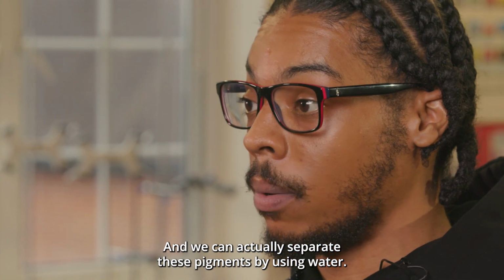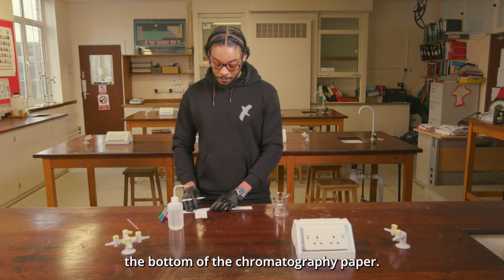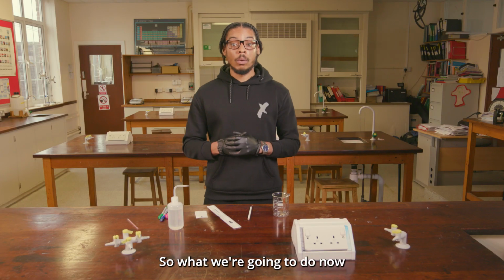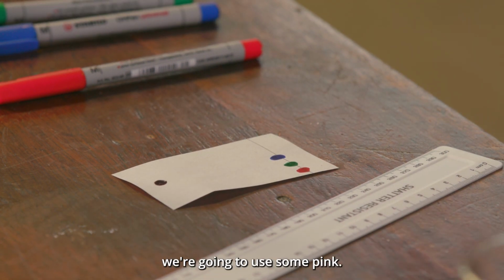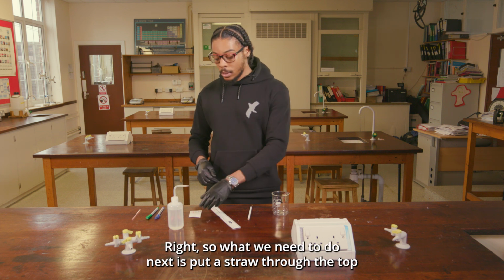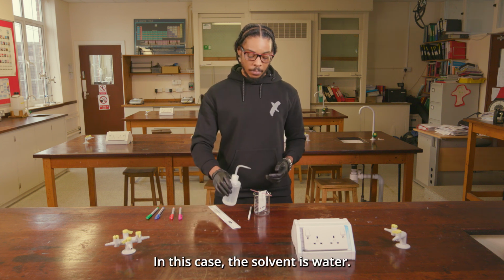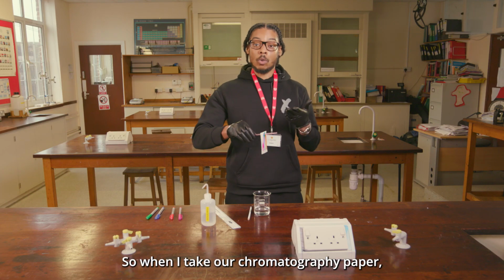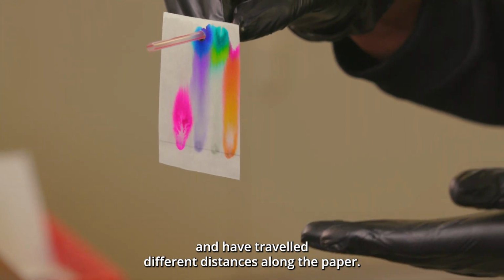GCSE Science Revision with Big Manny | Chromatography | Oxford Revise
Revise chromatography with Big Manny.

In this GCSE Science practical, he shows chromatography using paper, ink and water.

Chromatography is a technique that is used to separate different substances within a mixture.

It’s important to pay very close attention to the method and the technique in practical experiments, because you may be asked about these in your exams.

Head to Oxford Revise to find GCSE Science revision guides, and for more advice on effective GCSE Science revision for Biology, Chemistry and Physics, including more experiments, study tips, past papers, mark schemes, and more

Oxford Revise is the home of straight-forward GCSE revision that works! We’ll help you lock in key Science knowledge to your long-term memory and show you healthy, sustainable revision habits.